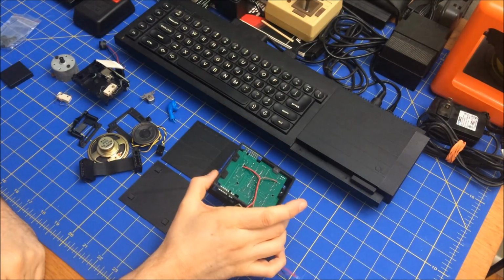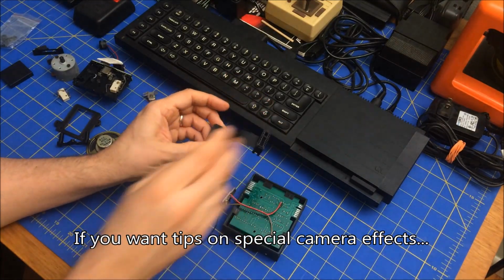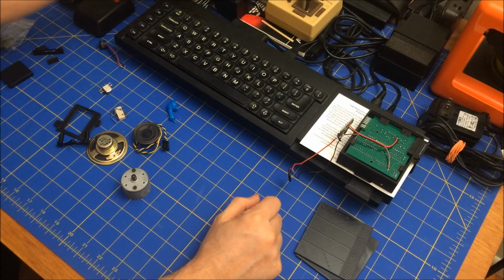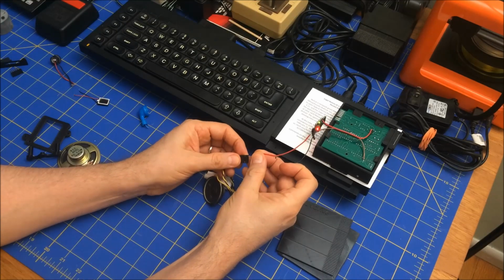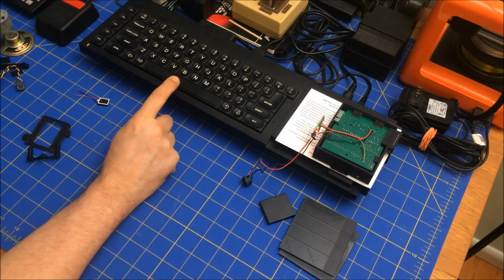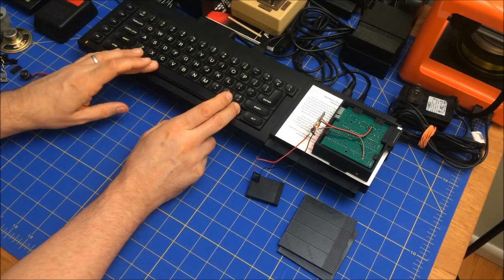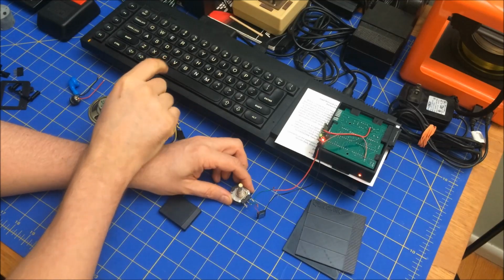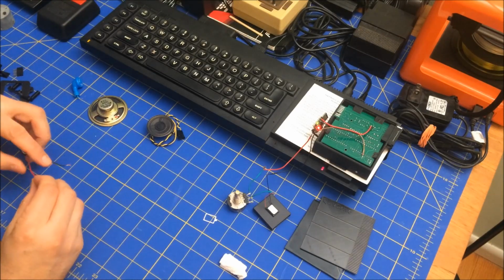Retro Sounds of the 80's: Can I Add that Nostalgic Tape "Whirr" Noise to vDrive SD Reader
In this journal entry I'm going to install the board that will provide the "whirr" tape sound of the microdrives to my vDrive SD card reader. Noel, from Noel's Retro Lab had added it to his and found the sound a bit too high pitch so I gave it a try. I'll work on improving it by trying different speakers, changing acoustics, and adding resistors to see if there's a sweet spot to get back to that 1980's sound that any QL'er distinctively identifies with.